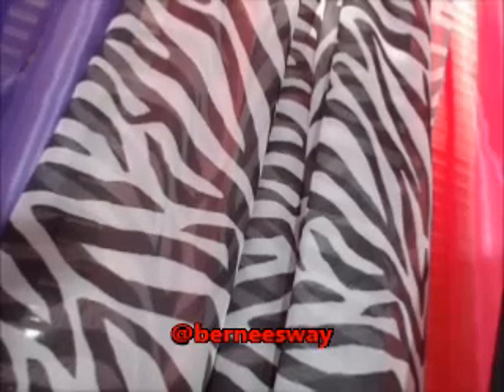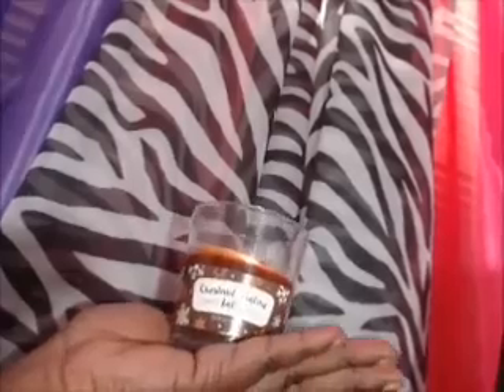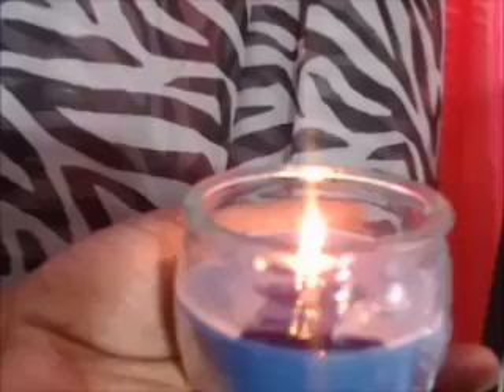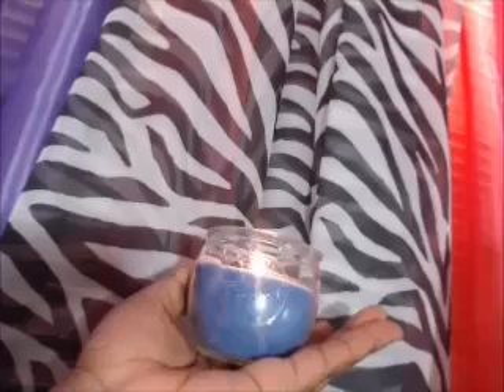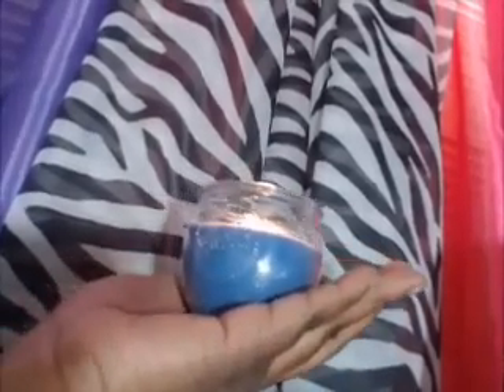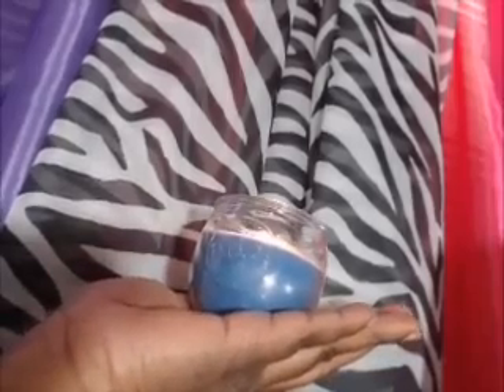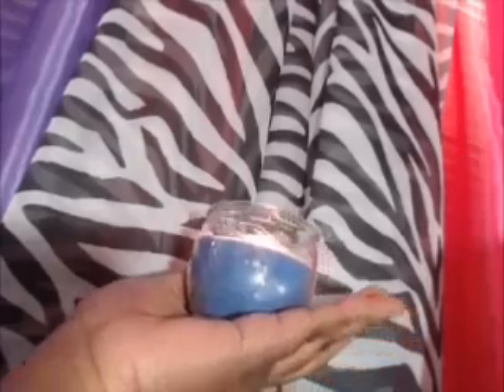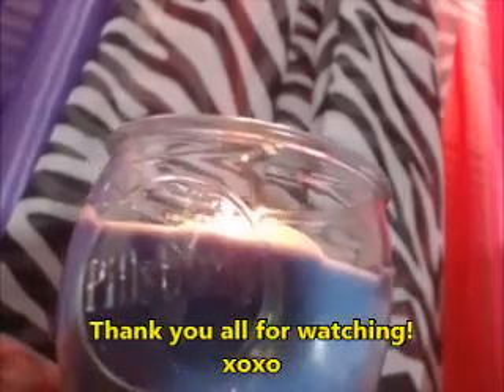Reviewing Dollar Tree *Candles*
I'm doing a candle review. Candles featured Chestnut Praline Latte, Red Velvet Cupcake, Fresh Blueberry Pie by Pillsbury. Watch this video to find out more details.
Statement: Your mountain is really a mole hill.